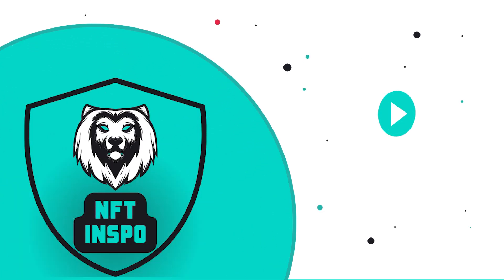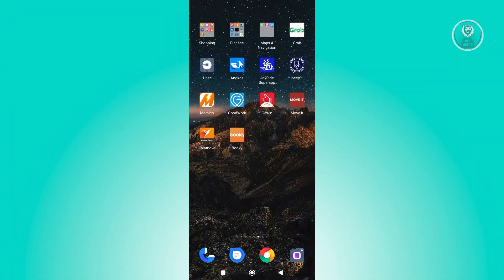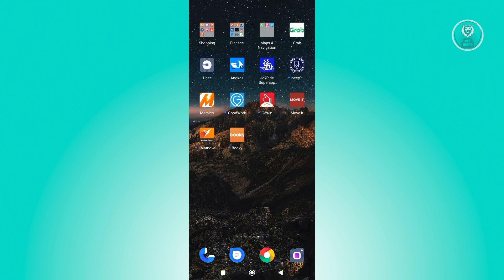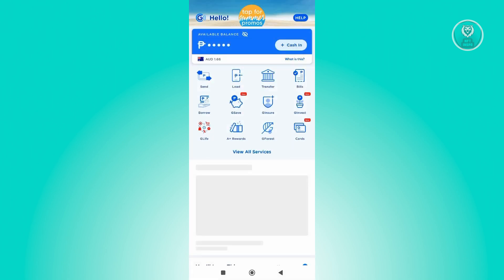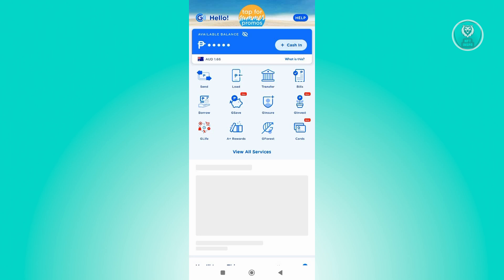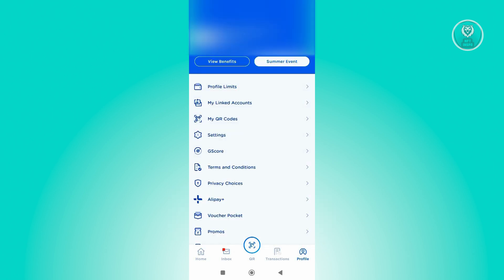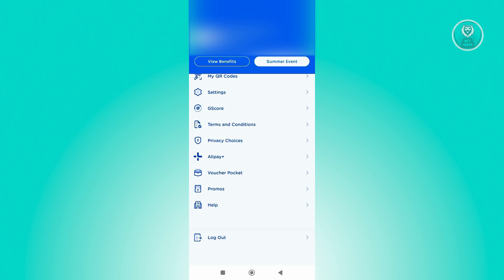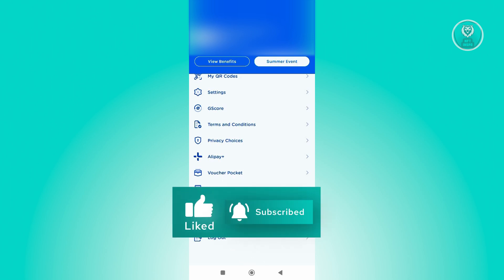How To View Referral Code in GCash (2025)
If you want to be able to view your referral code in GCash, then this video will be perfect for you!